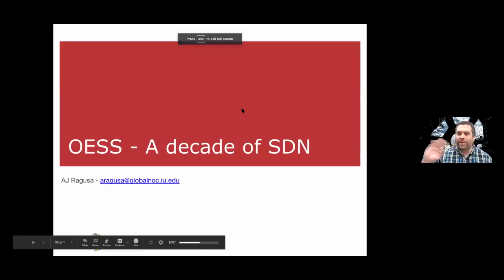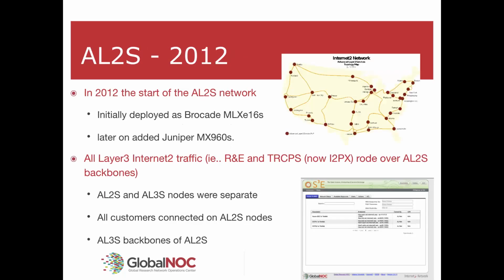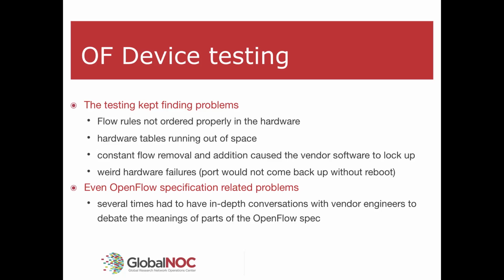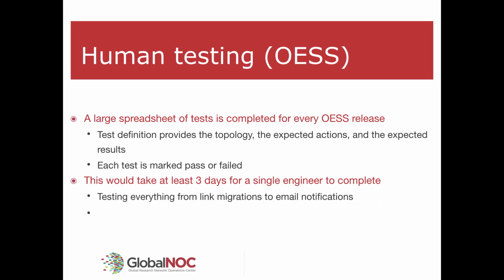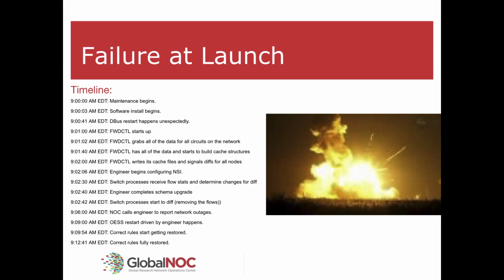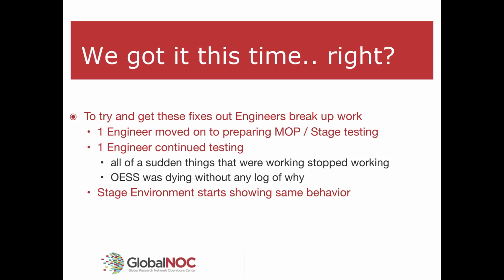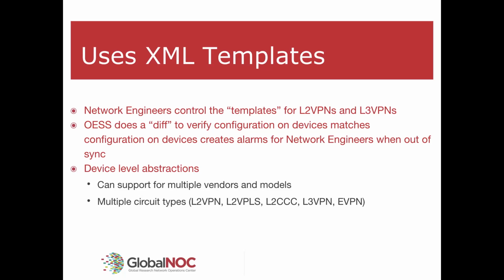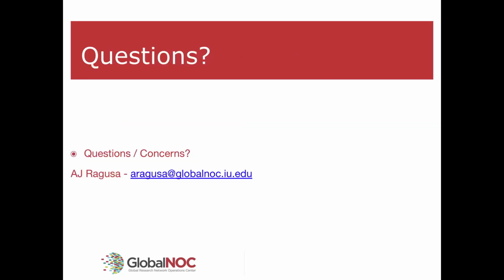20210212 - A.J. Ragusa - OESS - A decade of SDN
Author:
A.J. Ragusa - Indiana University Global NOC

Date:
Friday February 12th, 2021

Title:
OESS - A decade of SDN

Abstract:
OESS (now Cloud Connect) has been around since 2011, its been a core component of the Internet2 AL2S network since 2012 and has made many transformations during its tenure as the AL2S controller, as well as had many successes and a few failures along the way.  We’ll talk about the architecture, development, testing, design processes, and migrations, as well as successes and failures of the OESS system for the last decade.